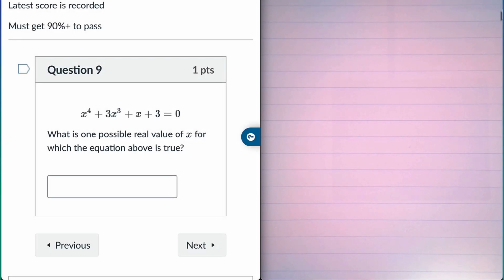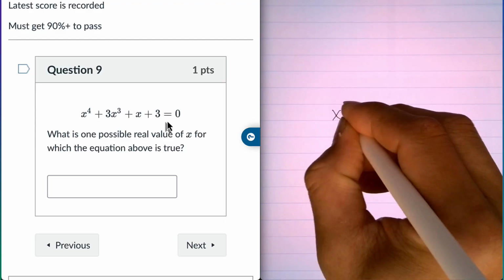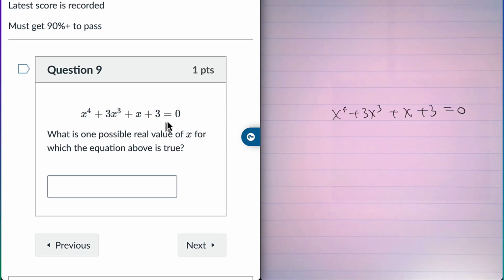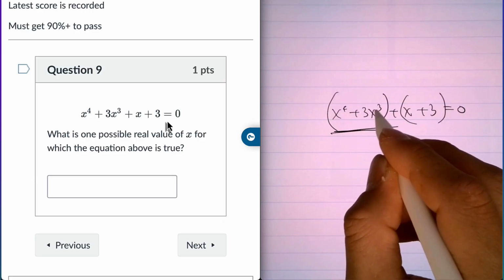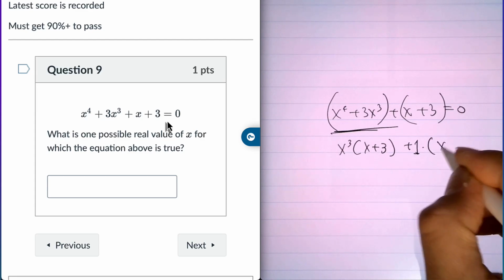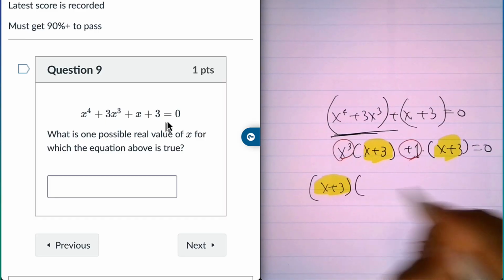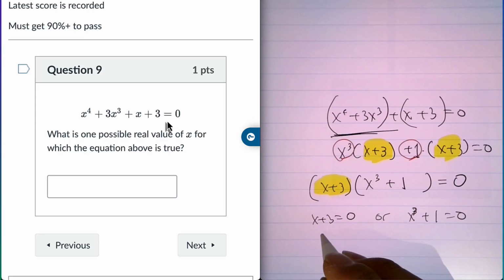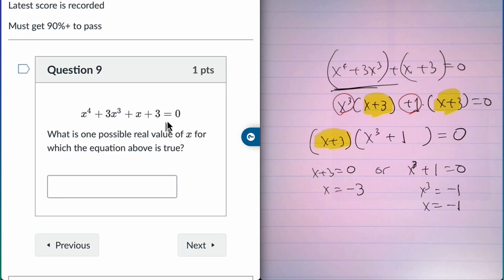SAT Math Ch.7 Class Set Problem 9 (Factoring by Grouping)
Topic: Factoring by grouping